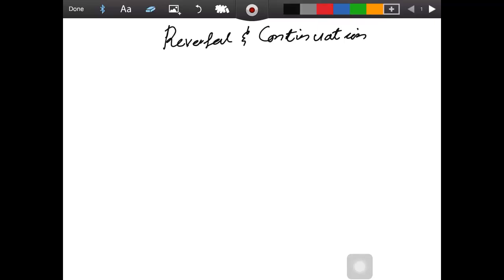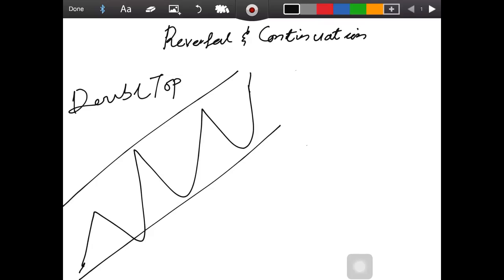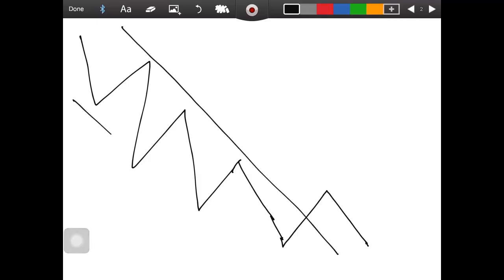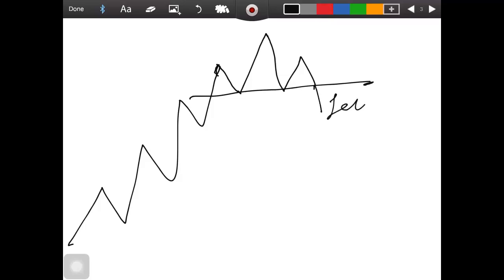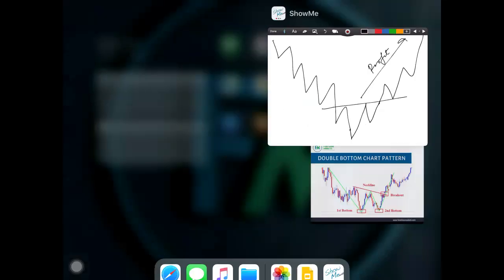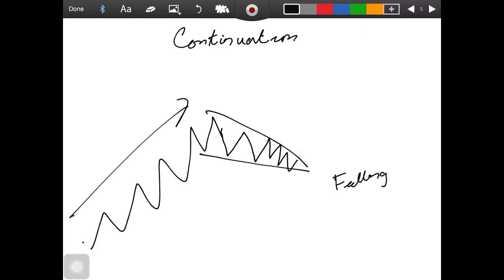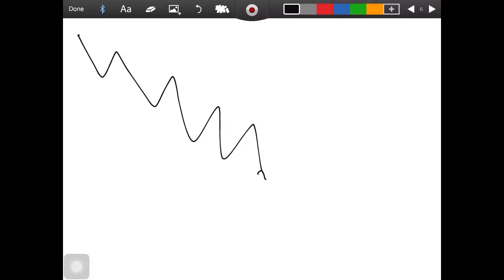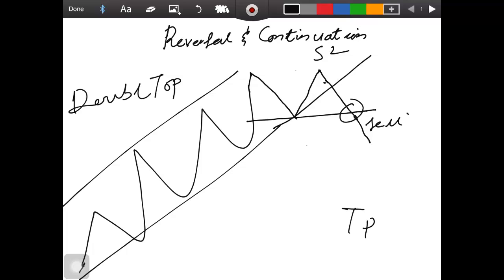Reversal And Continuation Analysis-Reversal And Continuation In Technical Analysis